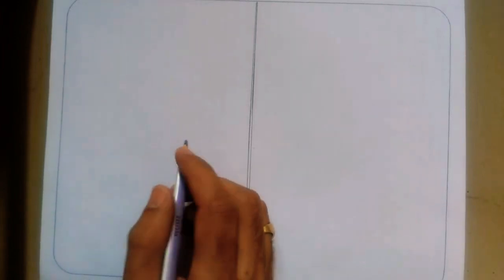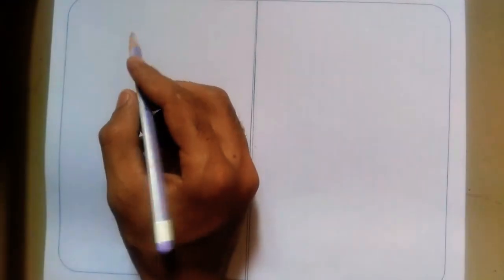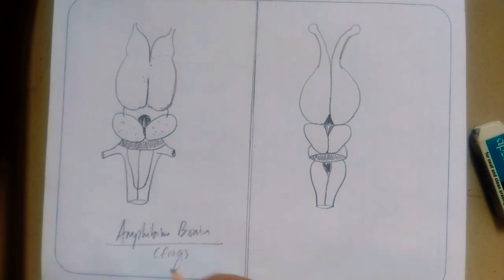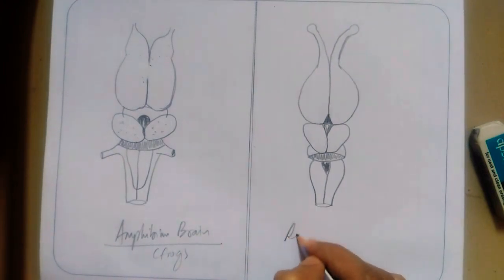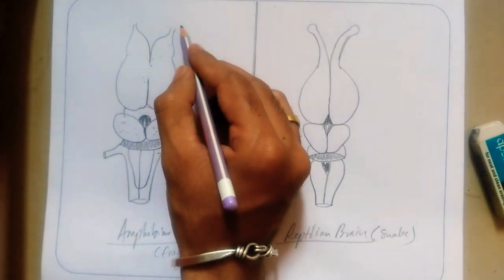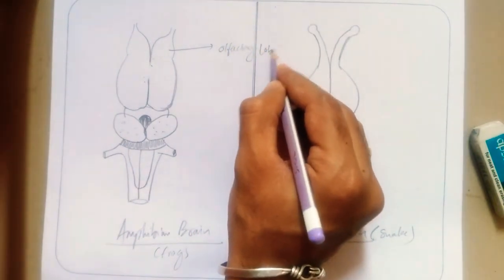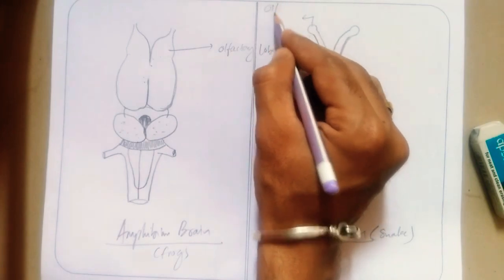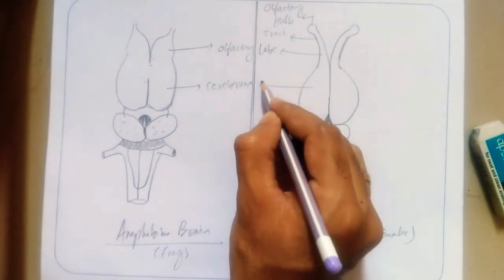Drawing tutorial | Brain of amphibians and reptiles, comparative anatomy diagrams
This video is about speed drawing technique of comparative anatomy diagrams.